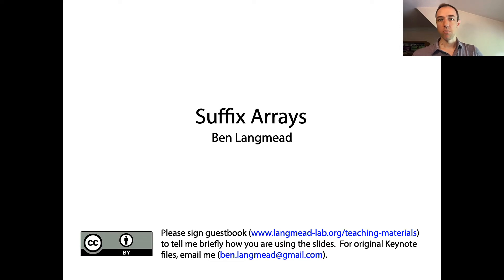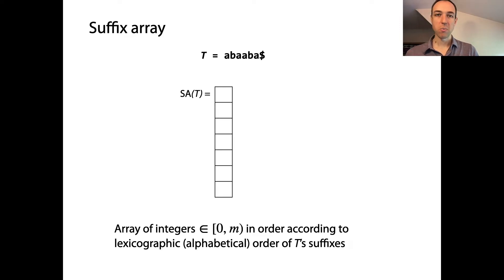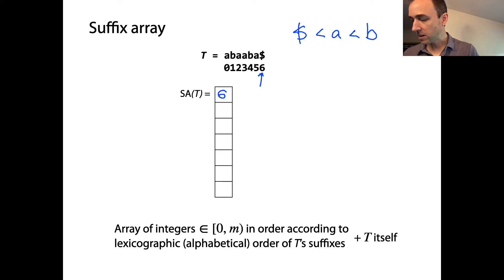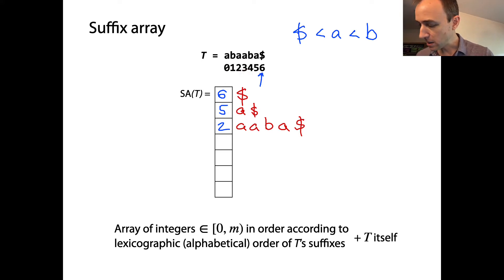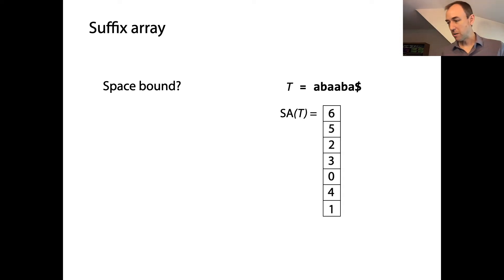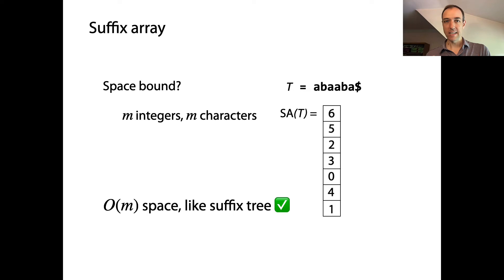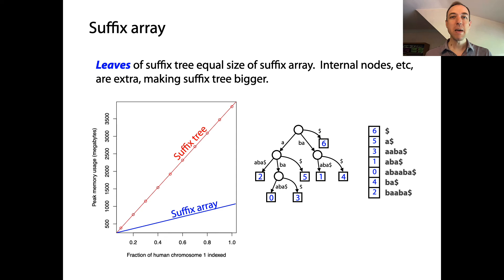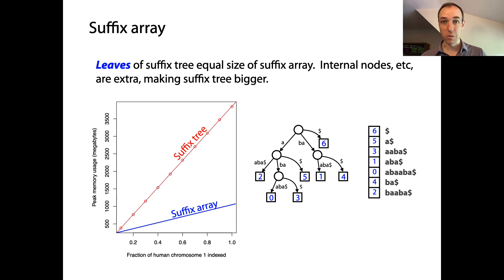Suffix arrays: definition & size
I discuss the suffix tree data structure as a possible alternative to the suffix tree structure.  I also compare their size.

Langmead, Ben (2024). Suffix-based indexing data structures: learning materials. figshare. Collection.